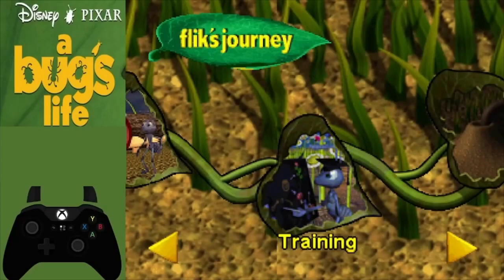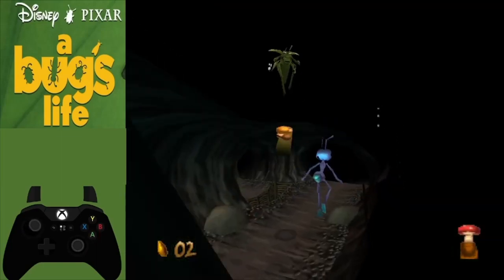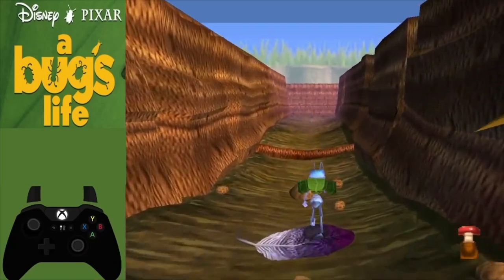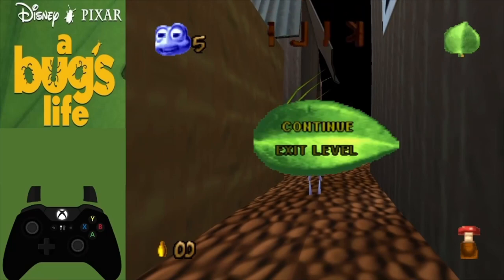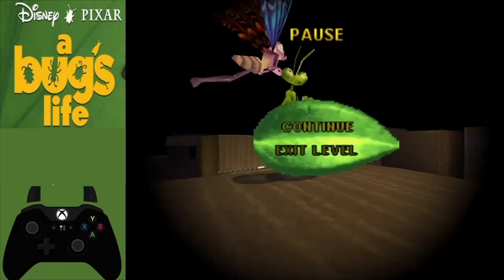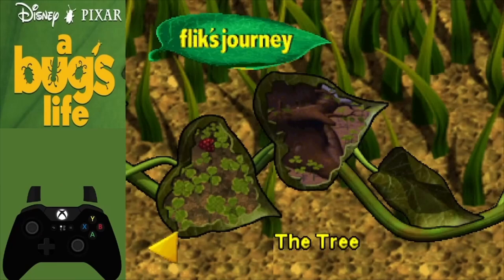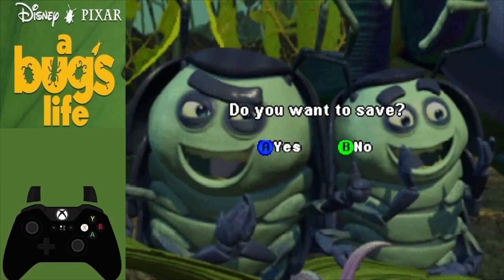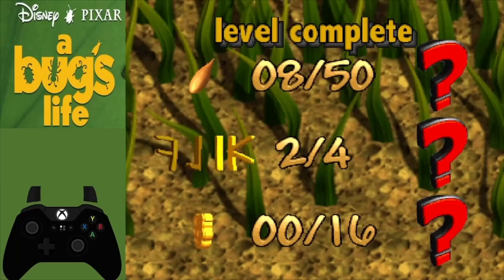A Bug's Life N64 Any% Speedrun Tutorial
This Tutorial is to help people who want to learn the N64 Any% speedrun for A Bug's Life.

0:00 - Intro
1:44 - Anthill
5:27 - Tunnels
9:00 - Council Chamber
10:38 - Cliffside
12:43 - Riverbed Canyon (Beginner Route)
17:25 - Riverbed Canyon (Advanced Route)
20:56 - Birdnest
23:07 - City Entrance
28:14 - City Square
31:48 - Bug Bar
33:47 - Clover Forest (Beginner Route)
38:12 - Clover Forest (Advanced Route)
42:12 - The Tree
45:11 - Battle Arena
46:53 - Anthill, Part Two
50:24 - Riverbed Flight
53:22 - Canyon Showdown